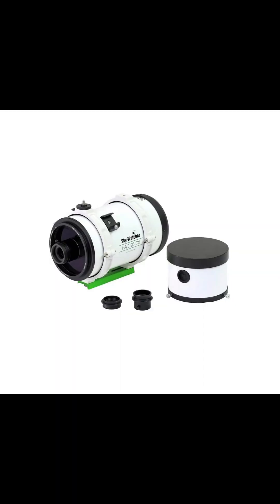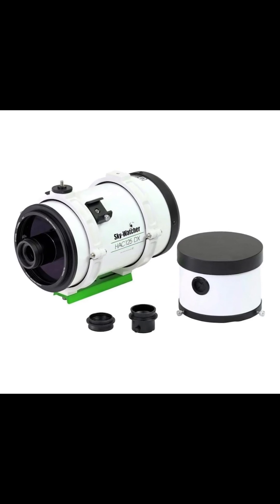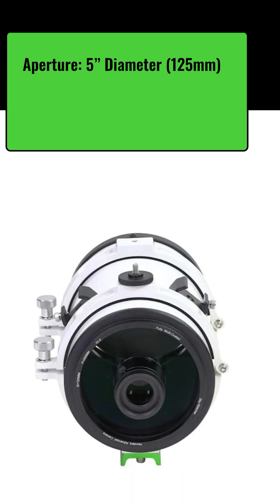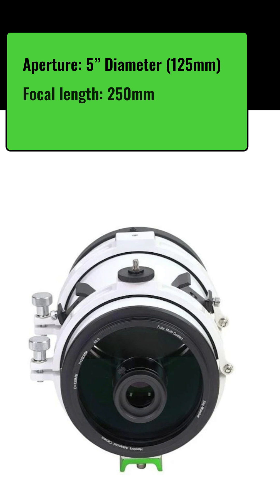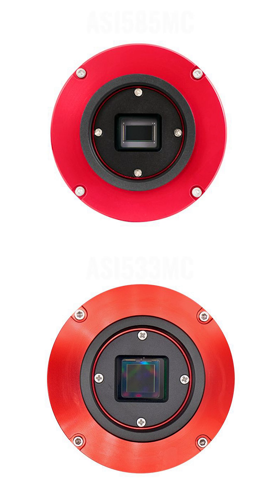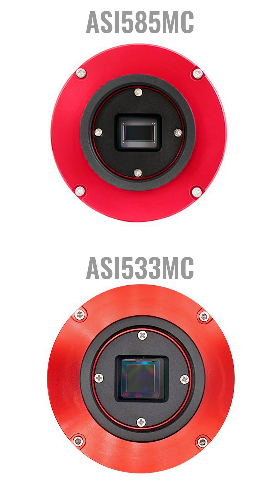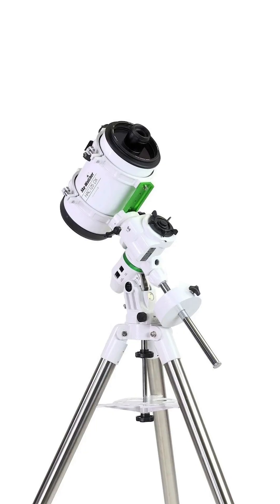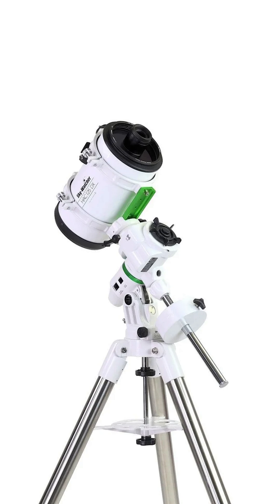Just Dropped! Sky-Watcher HAC125DX Mini Astrograph